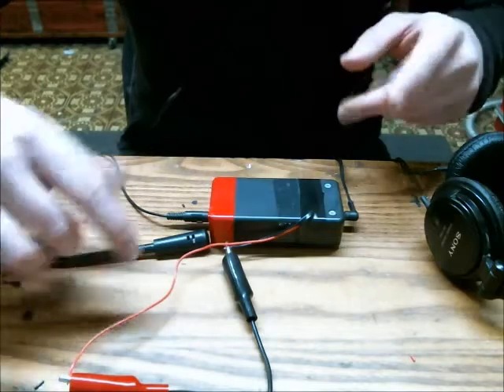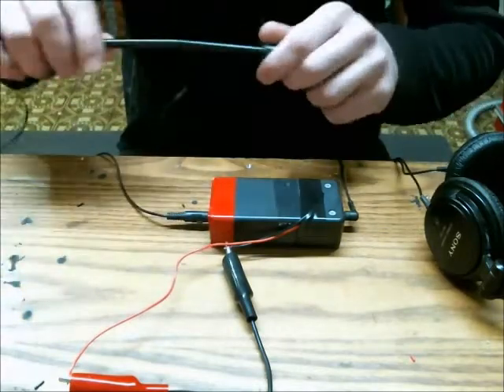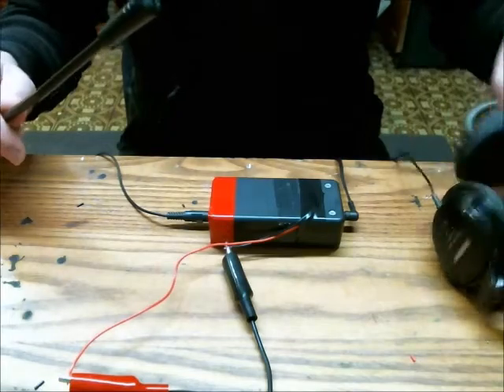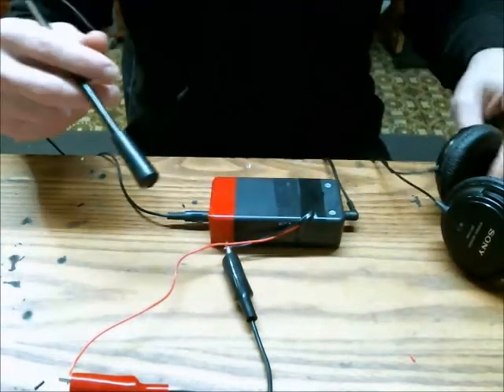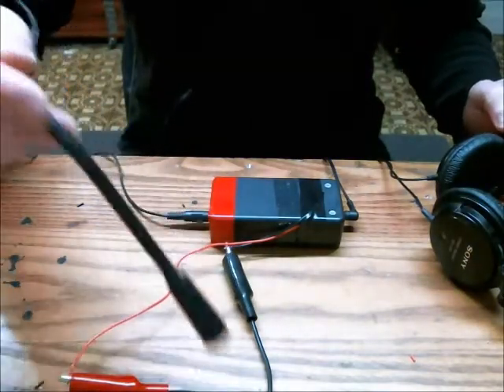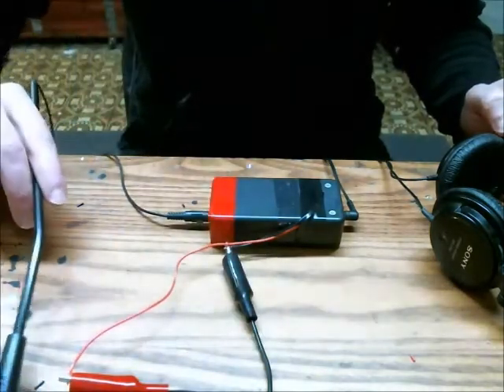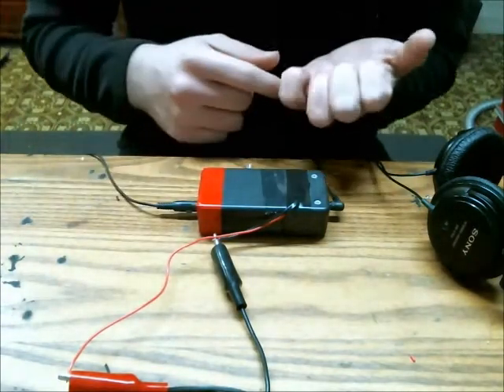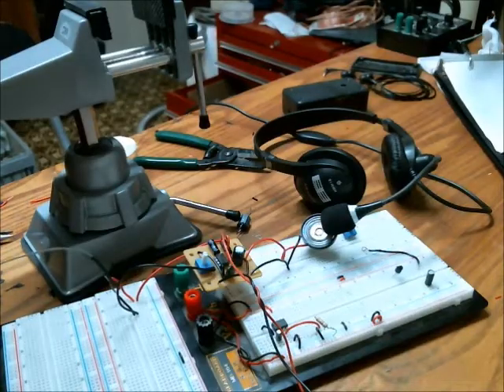Electronics Stethoscope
A video about an electronics stethoscope